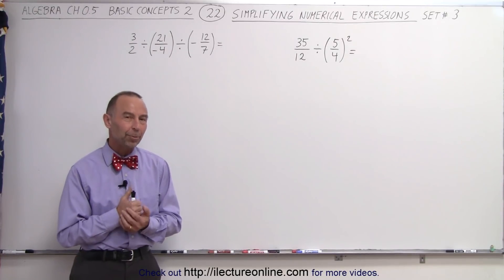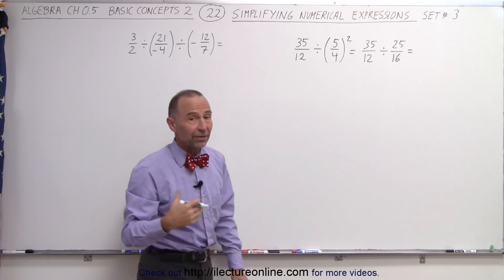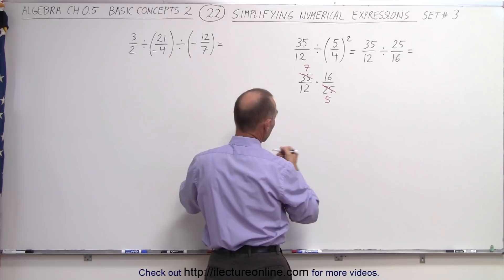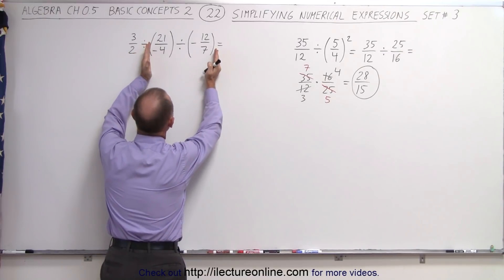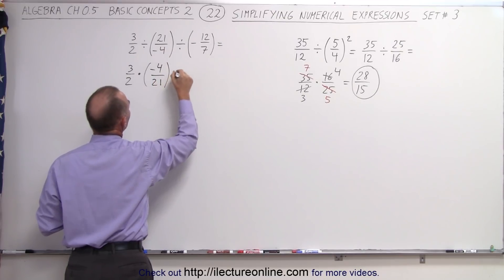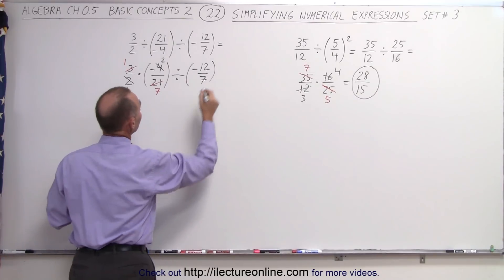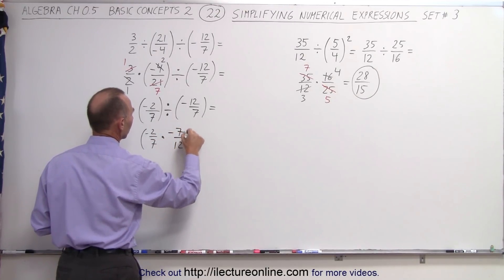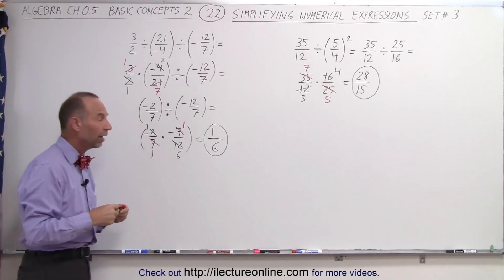Algebra - Ch. 0.6: Basic Concepts (22 of 36) Simplifying an Algebraic Expression Set #3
In this video I will simplify some algebraic expressions that contain divisions.